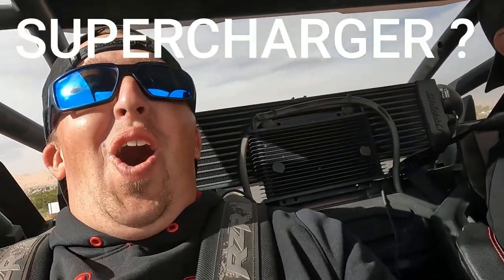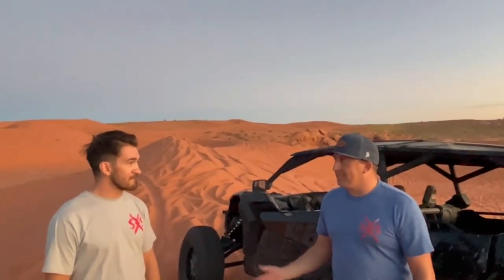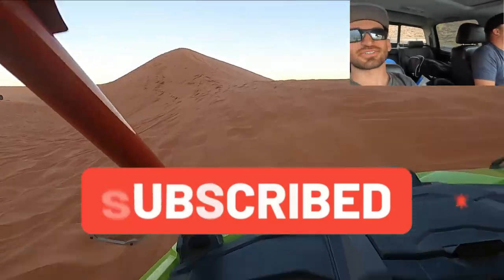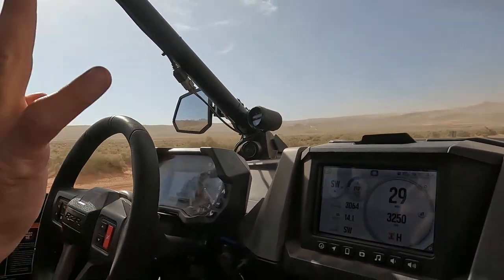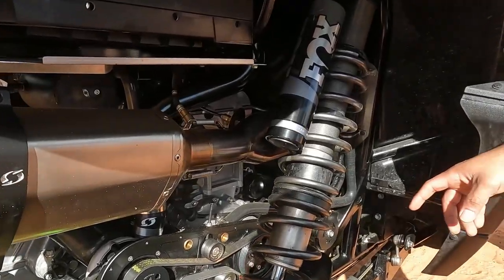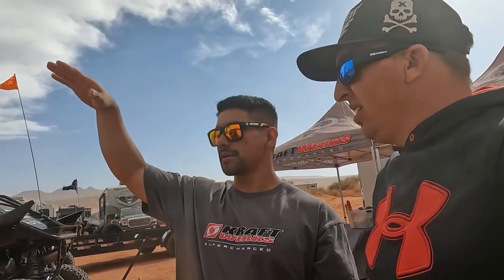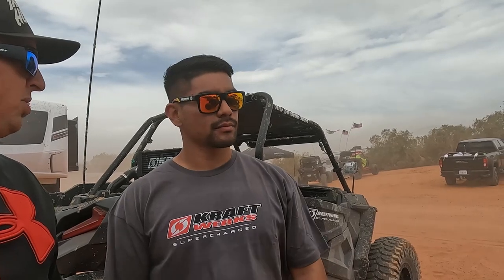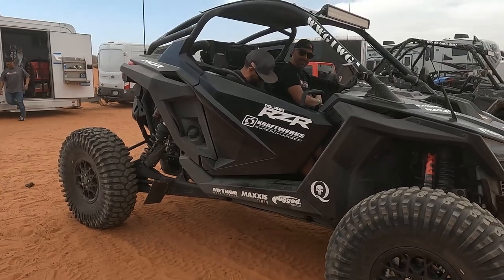Pro R gets SUPERCHARGED!! UTV Take Over Sand Hollow UT Kraft Werks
UTV Take Over Sand Hollow UT! We hang out with Carlos from Kraft Werks. @KraftWerksUSAOfficial Best Superchargers on the market! Turn on those notifications!

We are always looking for new friends to ride with! Whether it's on our adventure destination rides, or at Mack's 4-mile Track, we are always riding somewhere.

Who wants to WIN! 1st, 2nd, 3rd and 4th place is getting hooked up this year! Starting now till May 1, 2023! 1st gets a super sweet suspension set up from Guiboa Motorsports plus if you beat Dallin's time you get an extra $5000 CASH MONEY baby! If you don't beat his time but still get 1st you get $1000 CASH bonus! 2nd gets a dual air pump kit and a rugged radio handheld with upgraded antenna and battery and bonus tool bag from the A-Team! 3rd gets hooked up with Snapon swag and tools along with the bonus A-Team tool bag! 4th gets a tool bag from the A-Team!